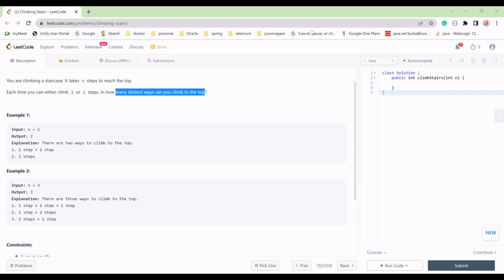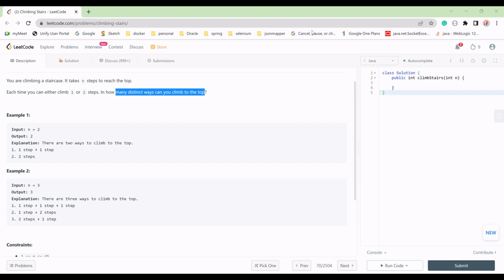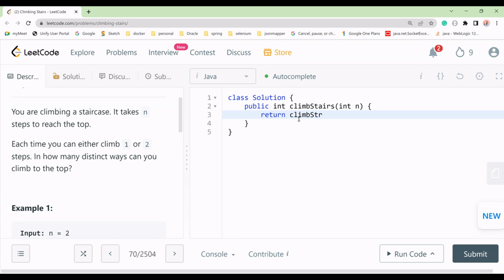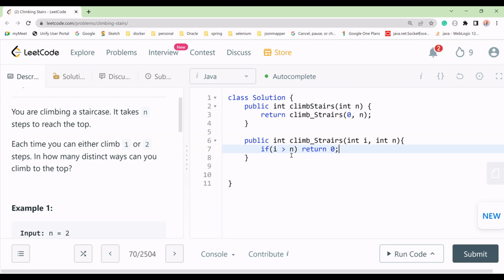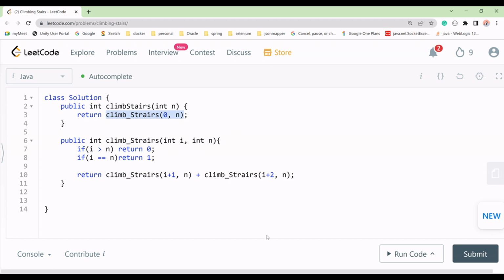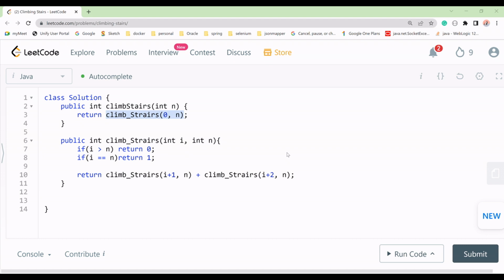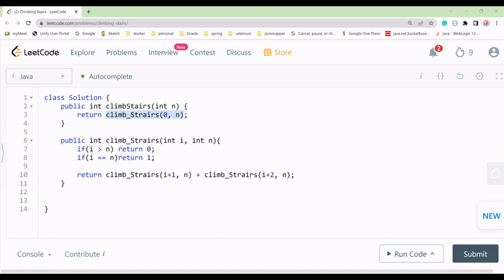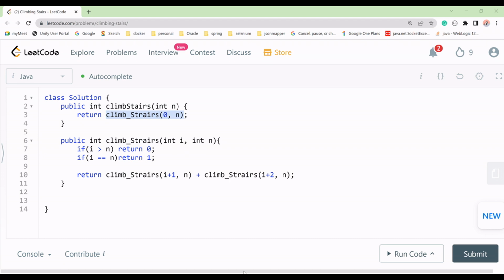70 Climbing Stairs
70. Climbing Stairs

Example 1:

Input: n = 2
Output: 2
Explanation: There are two ways to climb to the top.
1. 1 step + 1 step
2. 2 steps
Example 2:

Input: n = 3
Output: 3
Explanation: There are three ways to climb to the top.
1. 1 step + 1 step + 1 step
2. 1 step + 2 steps
3. 2 steps + 1 step